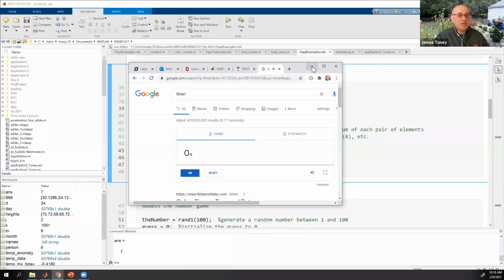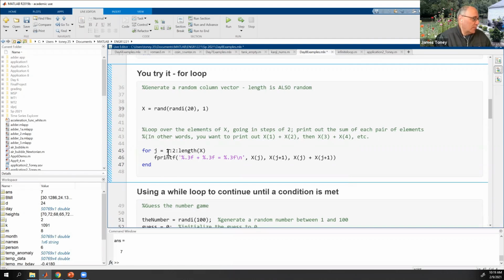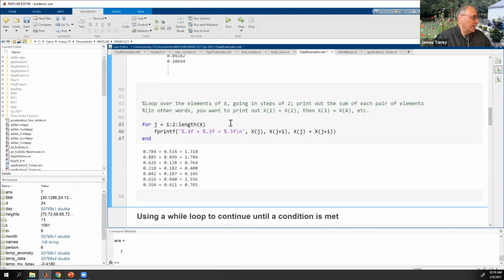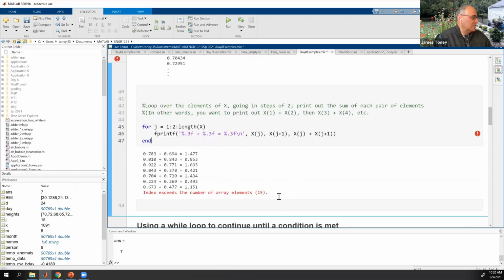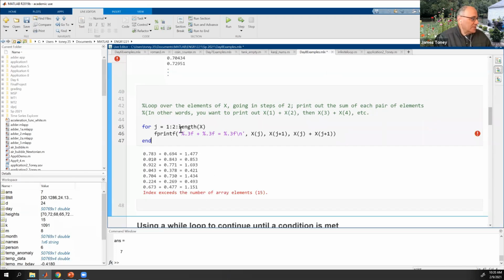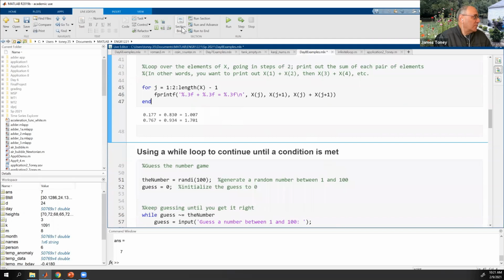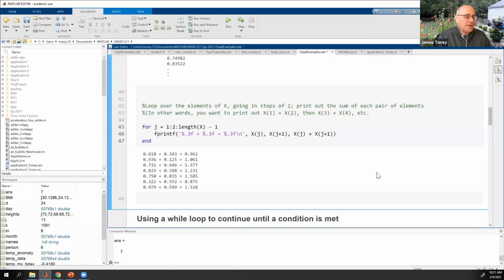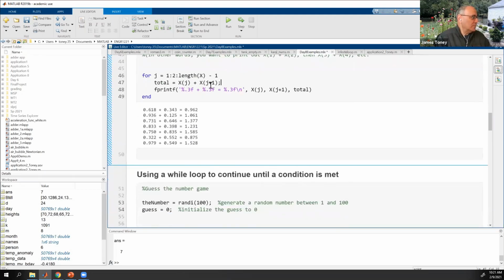Lesson 8 Part 2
for loop - example solution